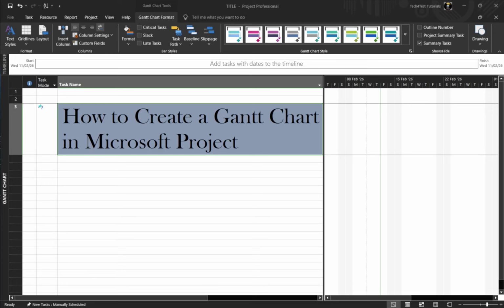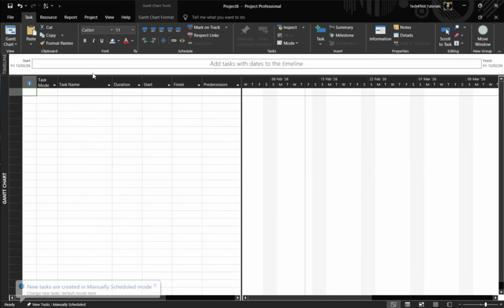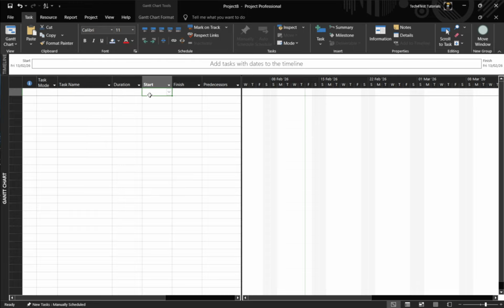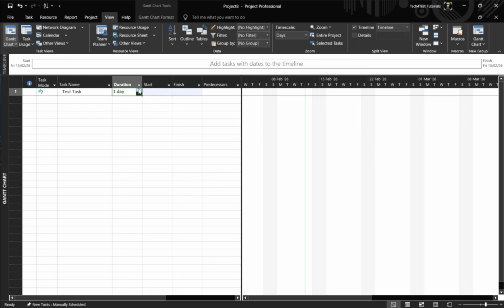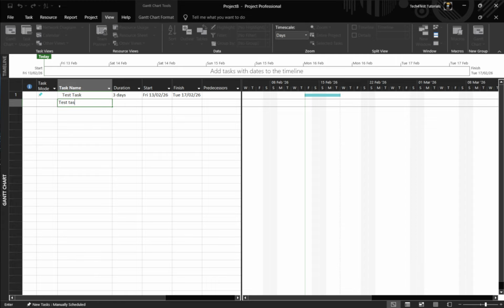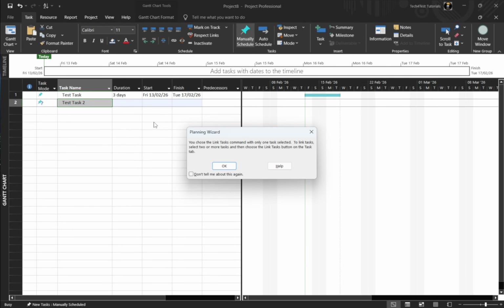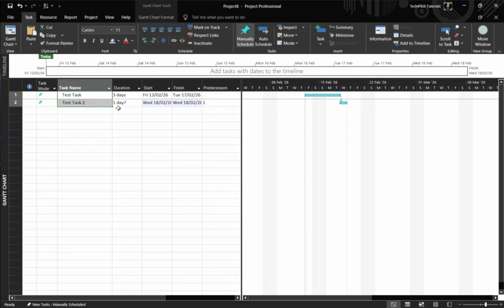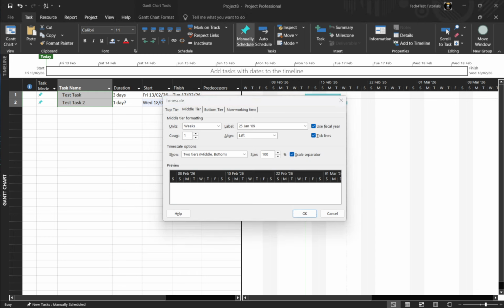How to Create a Gantt Chart in Microsoft Project [2026 Full Guide]